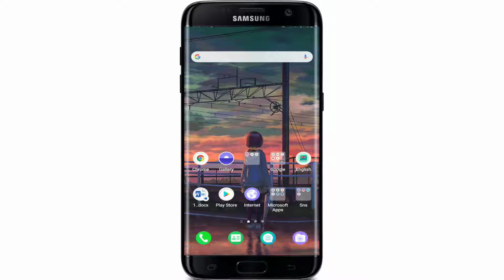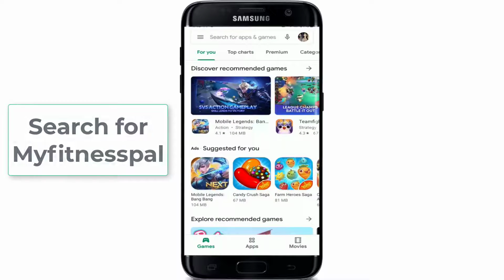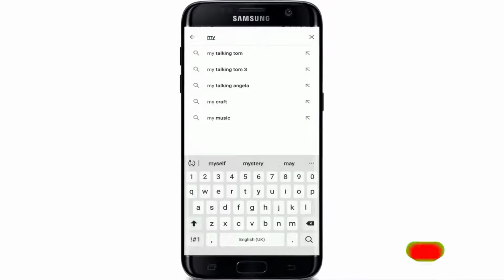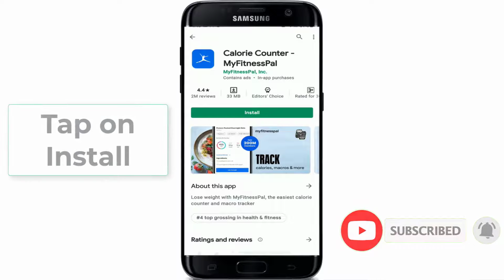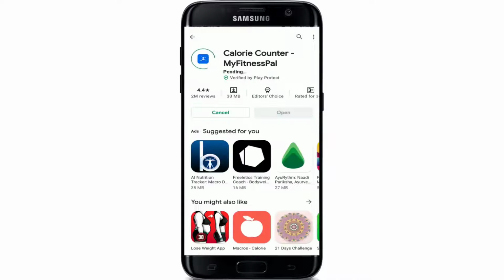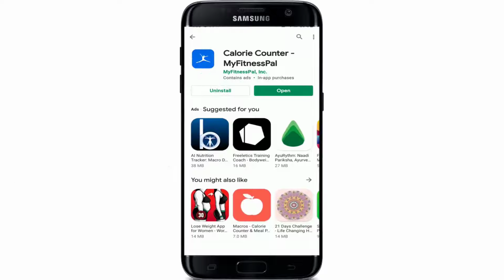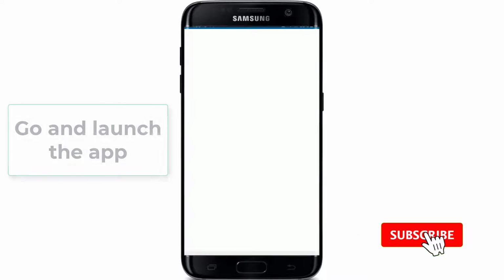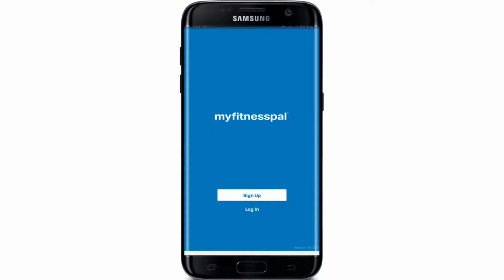MyFitnessPal App Download | How to MyFitnessPal App Download 2021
I'm back with another episode on how to download myfitnesspal app on your android device.
Myfitnesspal is a smartphone app and website that tracks diet and exercise. The app looks like the blue one with the blue logo. After you find the app simply tap on the install button and wait for the download to begin. After the installation is complete, you can simply tap, open the app by tapping on the opener you can find the app already in your app list.That is how you can download myfitnesspal application on your device. To sign up to myfitnesspal simply tap on the signup and register yourself to a new account for myfitnesspal.
chapters
00:00 - Intro
00:18 - MyFitnessPal App Download
00:57 - Outro
on french
Je suis de retour avec un autre épisode sur la façon de télécharger l'application myfitnesspal sur votre appareil Android.
Myfitnesspal est une application pour smartphone et un site Web qui suivent l'alimentation et l'exercice. Maintenant, pour télécharger l'application sur votre appareil, visitez simplement votre Play Store ou votre App Store et recherchez mon copain de fitness. L'application ressemble à la bleue avec le logo bleu. Après avoir trouvé l'application, appuyez simplement sur le bouton d'installation et attendez que le téléchargement commence. Une fois l'installation terminée, vous pouvez simplement appuyer sur, ouvrir l'application en appuyant sur l'ouvre-porte, vous pouvez trouver l'application déjà dans votre liste d'applications. C'est ainsi que vous pouvez télécharger l'application myfitnesspal sur votre appareil. Pour vous inscrire à myfitnesspal, appuyez simplement sur l'inscription et enregistrez-vous sur un nouveau compte pour myfitnesspal.
on spanish
Vuelvo con otro episodio sobre cómo descargar la aplicación myfitnesspal en su dispositivo Android.
Myfitnesspal es una aplicación para teléfonos inteligentes y un sitio web que realiza un seguimiento de la dieta y el ejercicio. Ahora para descargar la aplicación en su dispositivo, simplemente visite su tienda de juegos o su tienda de aplicaciones y busque my fitness pal. La aplicación se parece a la azul con el logo azul. Después de encontrar la aplicación, simplemente toque el botón de instalación y espere a que comience la descarga. Una vez completada la instalación, simplemente puede tocar, abrir la aplicación tocando el abridor, puede encontrar la aplicación que ya está en su lista de aplicaciones. Así es como puede descargar la aplicación myfitnesspal en su dispositivo. Para registrarse en myfitnesspal, simplemente toque el registro y regístrese en una nueva cuenta de myfitnesspal.